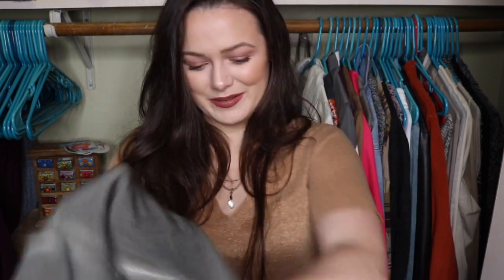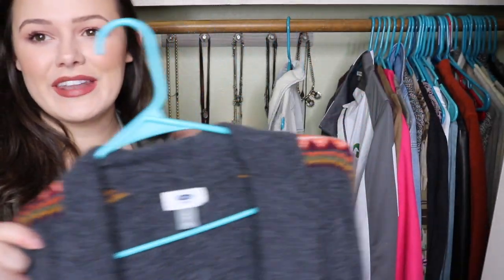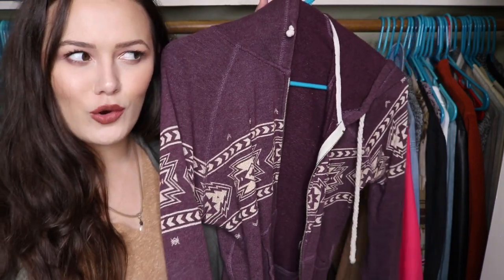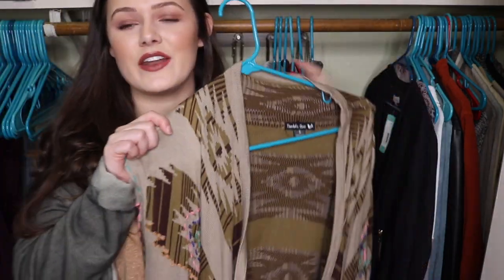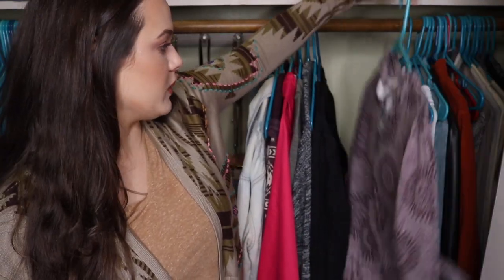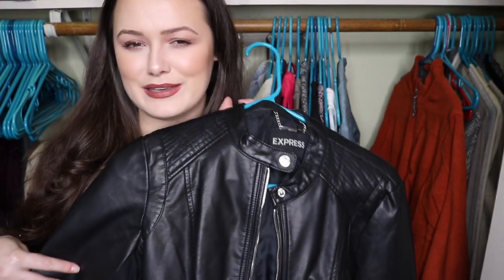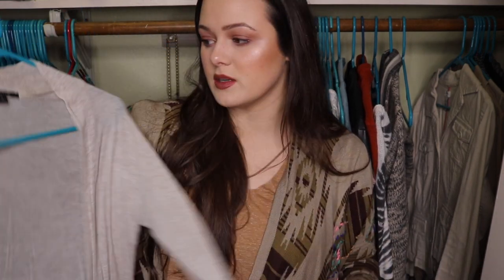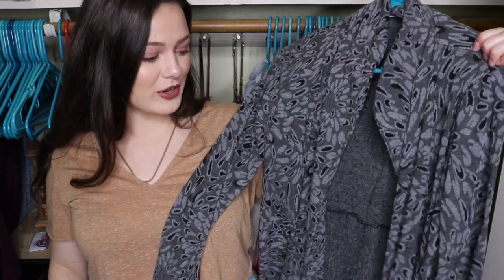Decluttering My Closet | Vlogmas Day 17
Continuing with my closet declutter! Happy 17th day of vlogmas!! See you tomorrow birchfamily :)

✔ B I R C H    F A M I L Y    M E R C H

✔ L I F E    OF    A     V E T E R I N A R Y    N U R S E

vlbirch0429

Foundation: Thrive Causemetics Buildable Blur CC Cream™ Broad Spectrum SPF 35
Concealer: Tarte Shape Tape - Light
Eyeshadow: Colourpop - Give It To Me Straight Eyeshadow Palette
Lips: MARC JACOBS BEAUTY Le Marc Lip Crème Lipstick - J Adore 230
Blush: Milani Baked Blush - Luminoso
Bronzer: ANASTASIA BEVERLY HILLS Powder Bronzer - Rosewood
Highlight: Kylie Cosmetics Ultra Glow Highlighter - SANTORINI
Brows: ANASTASIA BEVERLY HILLS Brow Wiz Pencil
Necklace: It was a gift :)
Earrings: None